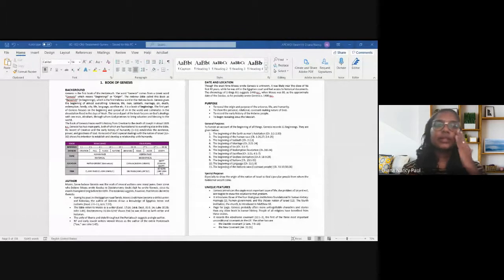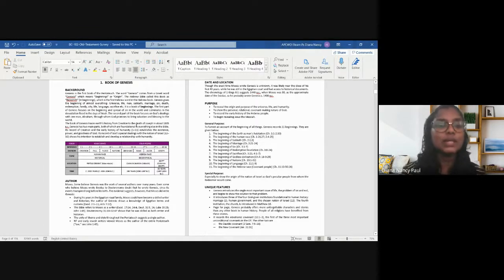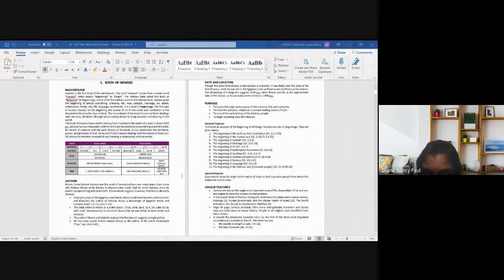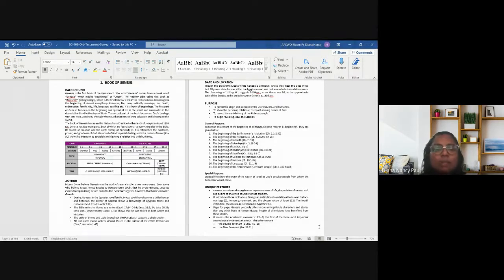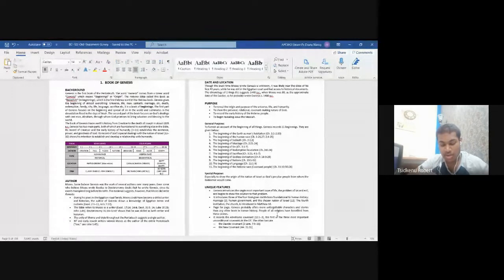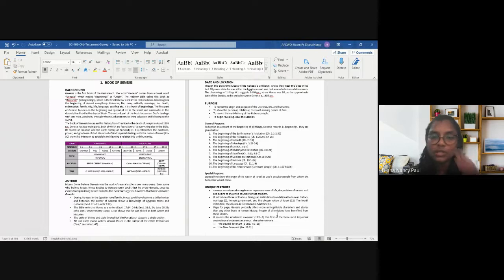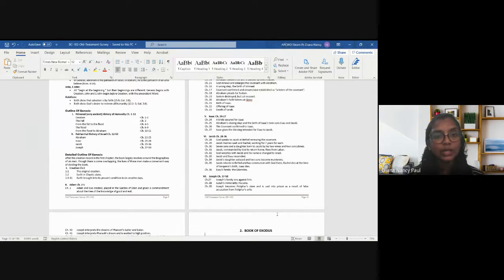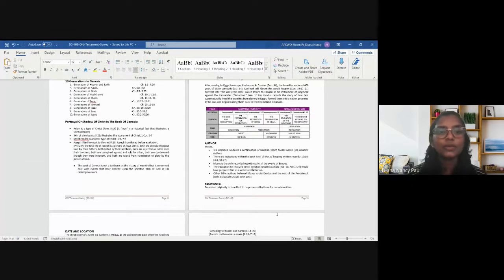Old Testament Survey | Lecture 02 : BC102-OT-20210809